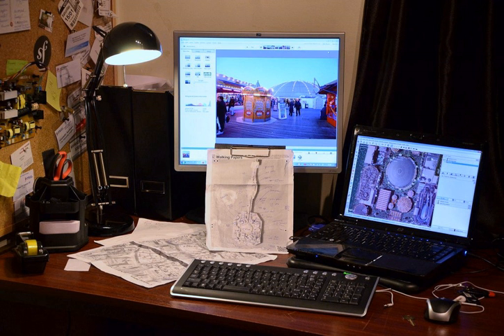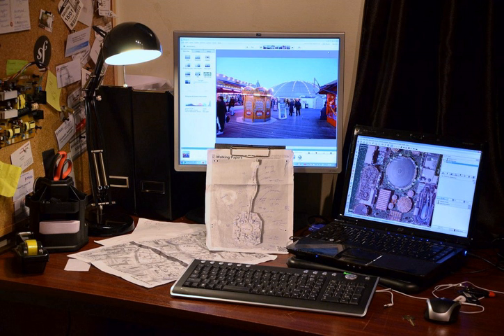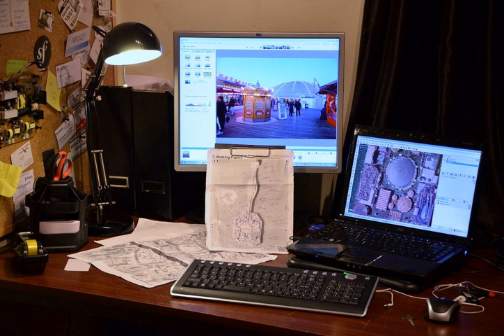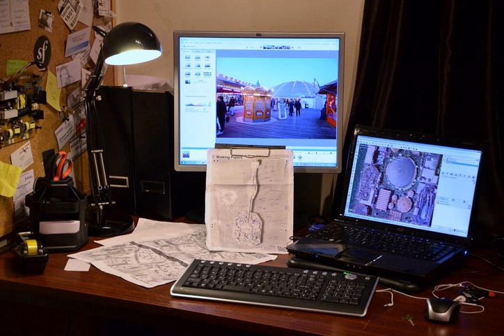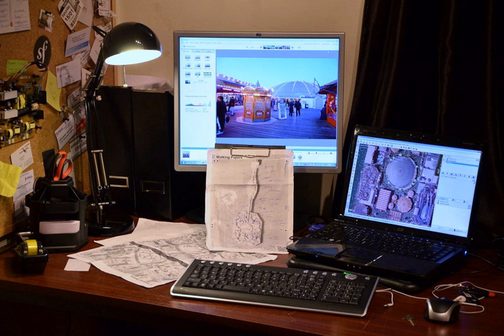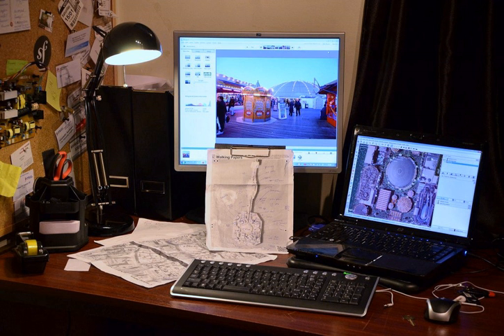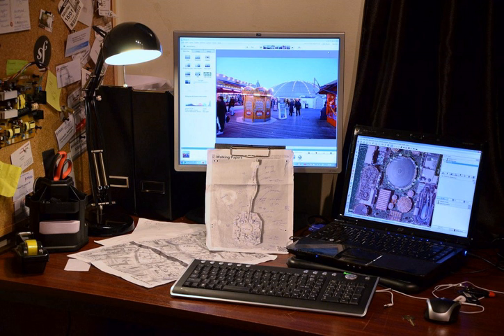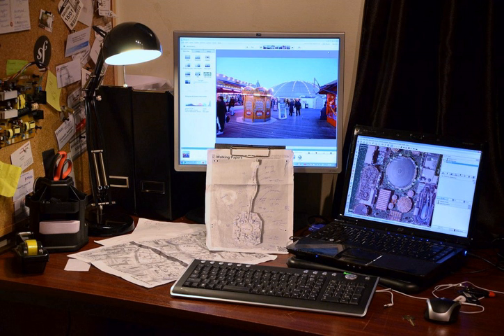OpenStreetMap | Wikipedia audio article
00:01:48 1 History
00:04:29 2 Map production
00:05:27 2.1 Software for editing maps
00:06:52 2.2 Contributors
00:08:09 2.3 Surveys and personal knowledge
00:09:16 2.4 Street-level image data
00:10:00 2.5 Government data
00:11:14 2.6 Route planning
00:11:44 3 Map usage
00:11:53 3.1 Software for viewing maps
00:14:36 3.2 Humanitarian aid
00:16:53 3.3 Scientific research
00:17:14 4 State of the Map
00:18:34 5 Legal aspects
00:18:44 5.1 Licensing terms
00:21:22 5.2 Commercial data contributions
00:23:04 6 Operation
00:23:28 6.1 Data format
00:25:34 6.2 Data storage
00:26:54 6.3 Popular services
00:31:40 7 See also

- Socrates

SUMMARY
OpenStreetMap (OSM) is a collaborative project to create a free editable map of the world. Rather than the map itself, the data generated by the project is considered its primary output. The creation and growth of OSM has been motivated by restrictions on use or availability of map information across much of the world, and the advent of inexpensive portable satellite navigation devices. OSM is considered a prominent example of volunteered geographic information.
Created by Steve Coast in the UK in 2004, it was inspired by the success of Wikipedia and the predominance of proprietary map data in the UK and elsewhere. Since then, it has grown to over 2 million registered users, who can collect data using manual survey, GPS devices, aerial photography, and other free sources. This crowdsourced data is then made available under the Open Database License. The site is supported by the OpenStreetMap Foundation, a non-profit organisation registered in England and Wales.
The data from OSM is available for use in both traditional applications, like its usage by Facebook, Craigslist, OsmAnd, Geocaching, MapQuest Open, JMP statistical software, and Foursquare to replace Google Maps, and more unusual roles like replacing the default data included with GPS receivers. OpenStreetMap data has been favourably compared with proprietary datasources, although in 2009 data quality varied across the world.